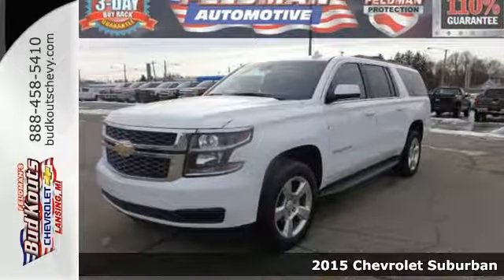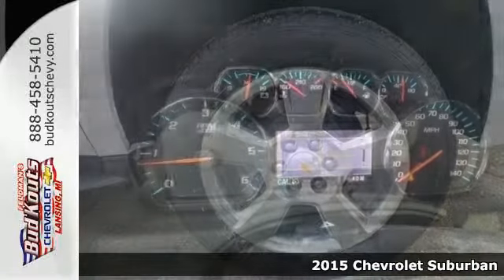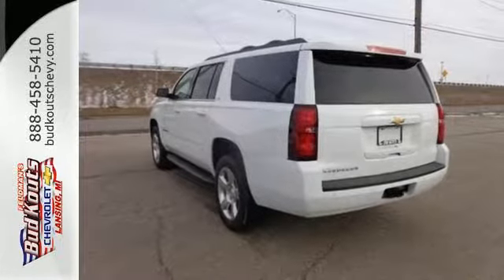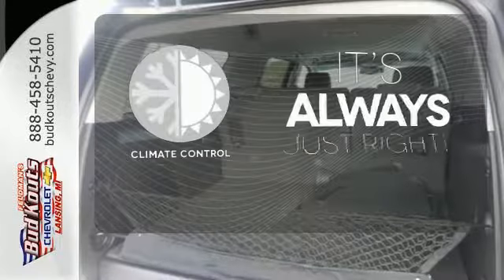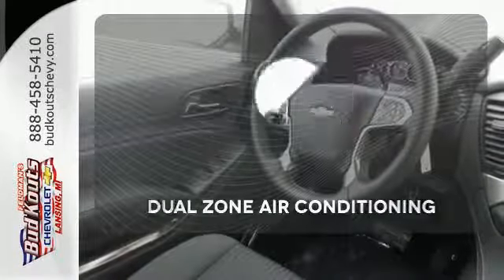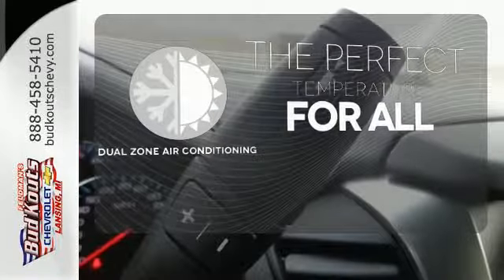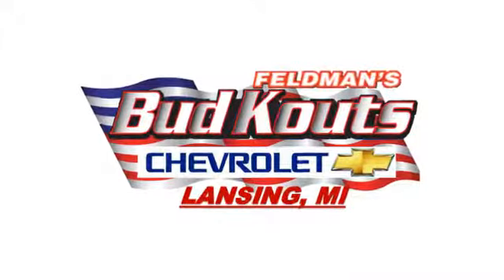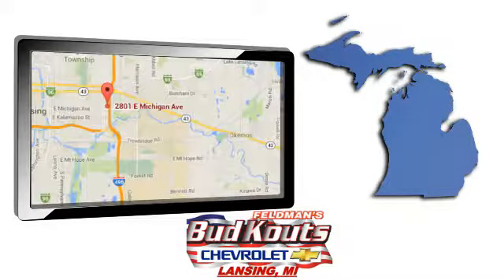2015 Chevrolet Suburban Lansing MI Holt, MI #2541260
Year: 2015
Make: Chevrolet
Model: Suburban
Trim: LS
Engine: 8 Cylinder
Transmission: 6 Speed Shiftable Automatic
Color: Summit White
Stock #: 2541260
VIN: 1GNSKHKC0FR547970
2015 Chevrolet Suburban 4WD MAX TRAILERING PACKAGE - DRIVER ALERT PACKAGE - PREMIUM SMOOTH RIDE SUSPENSION PACKAGE and much more. Rebates and incentives available. Backed by Feldman's 3 Day Buy Back Guarantee!!

Address:
2801 East Michigan Avenue